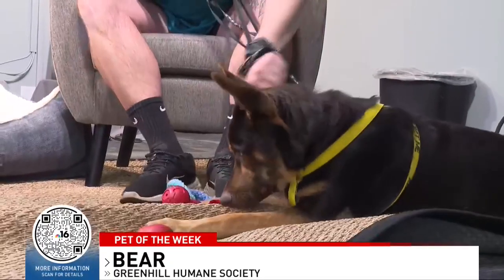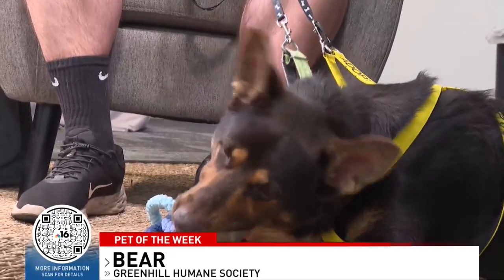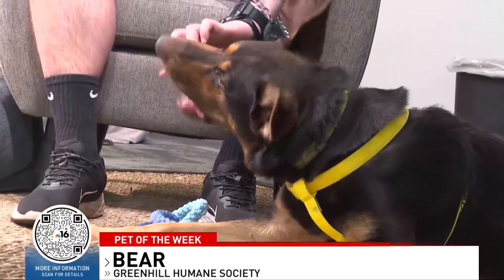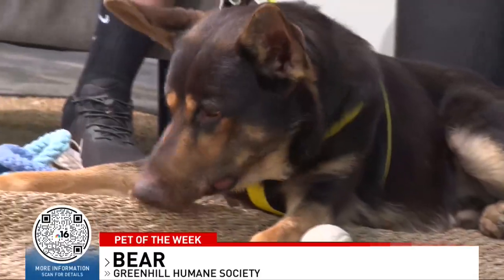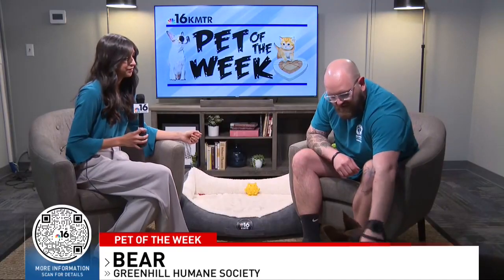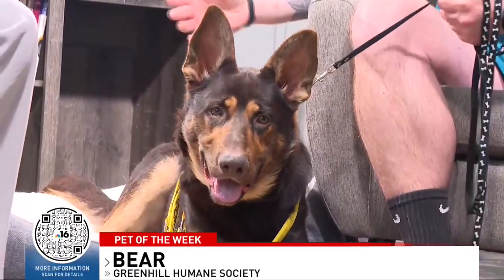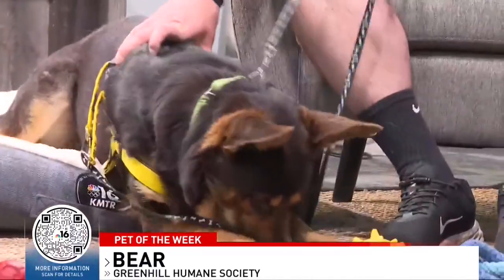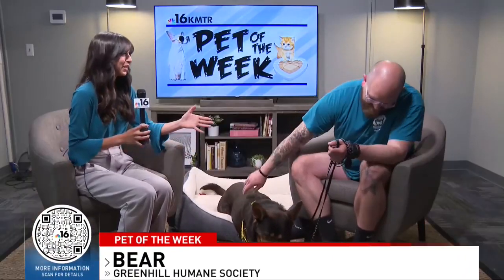Pet of the Week: Bear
Meet our sweet new furry friend, Bear!

Bear is a 1-year-old German Shepherd mix looking for his fur-ever home.

For more information about Bear and all of the other adoptable pets at Greenhill Humane Society

Have a news tip?